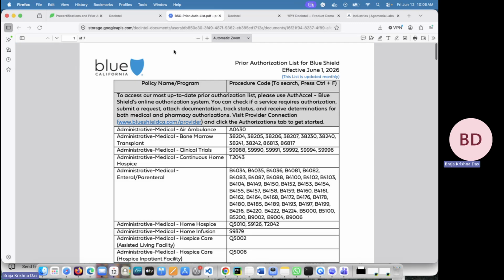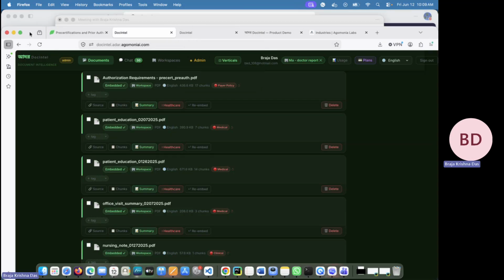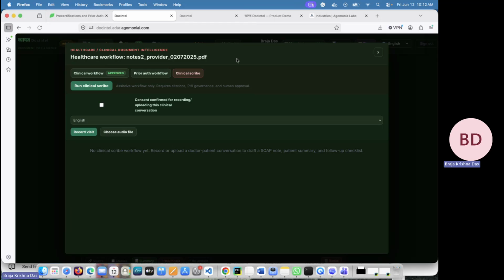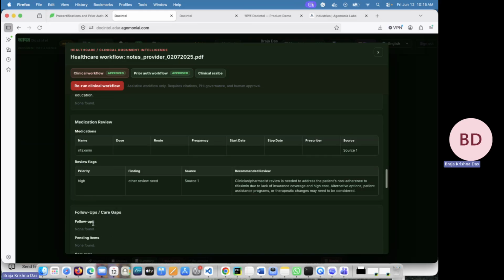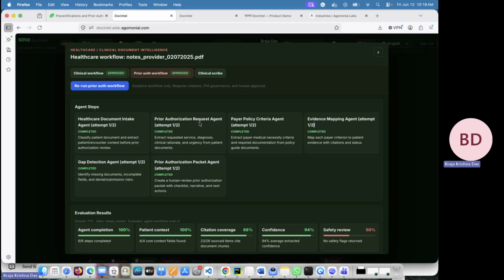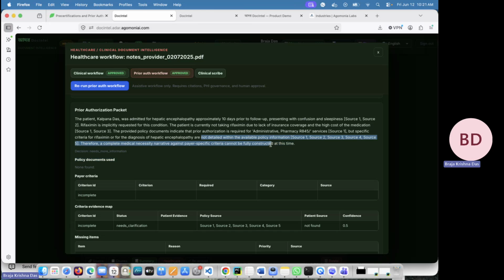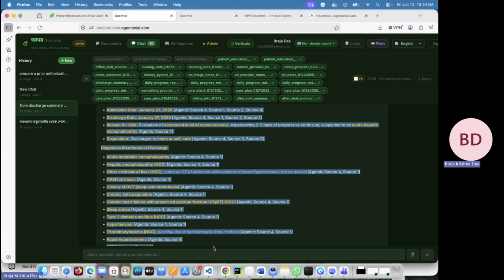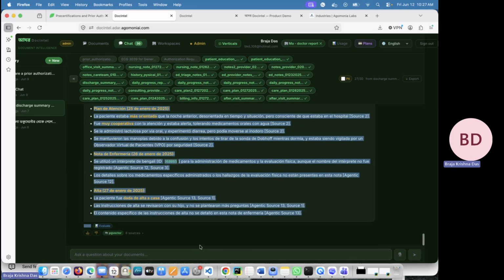DocIntel clinical and prior authorization workflow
Document Intelligence clinical and prior authorization workflow.